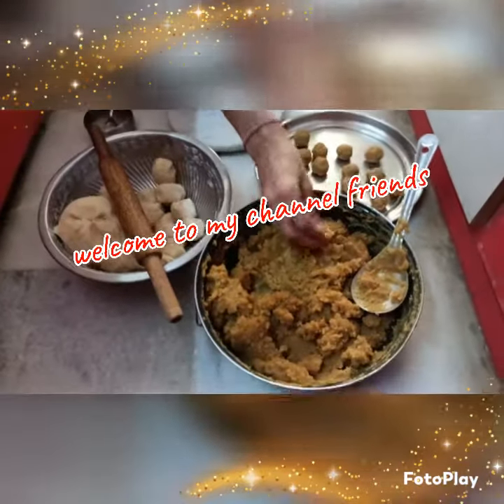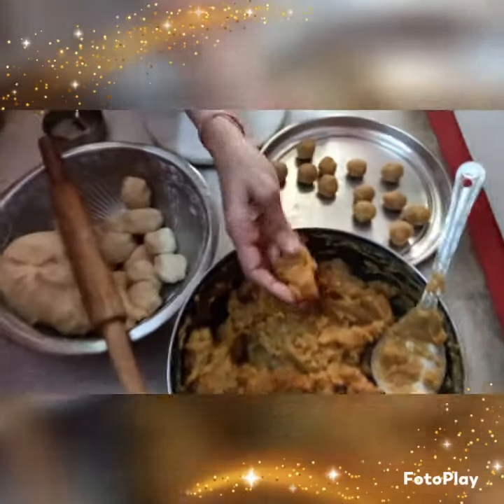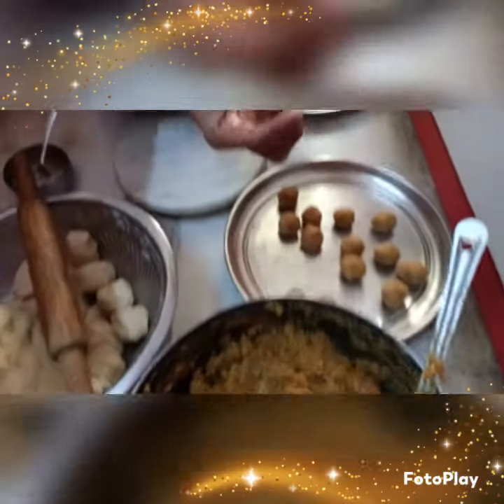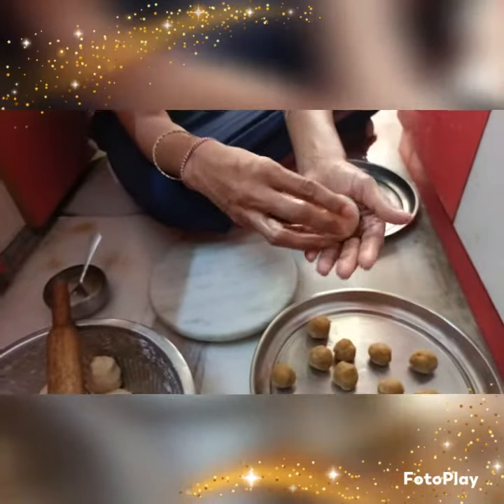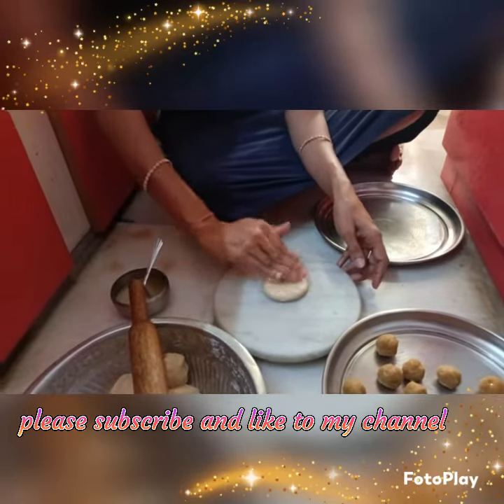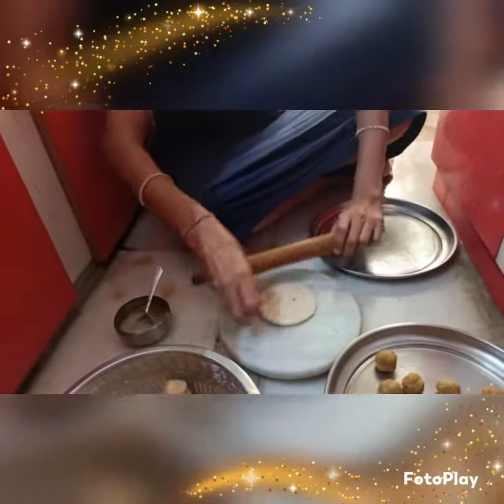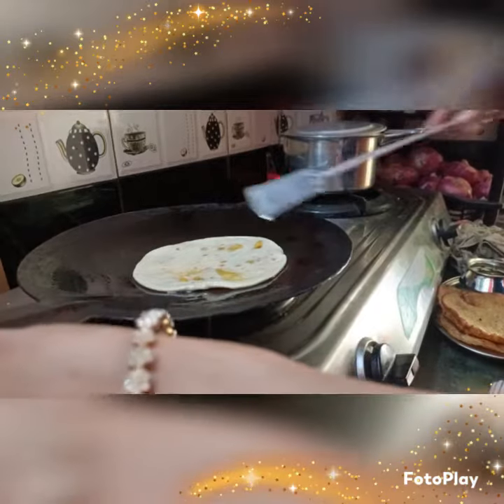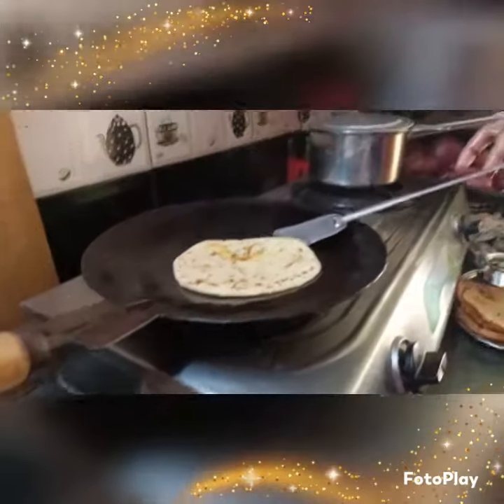How to make bobadlu | ugadi special